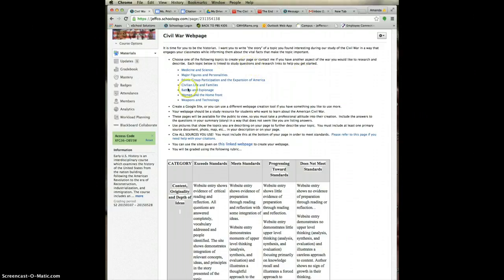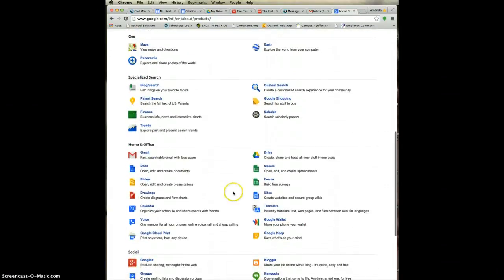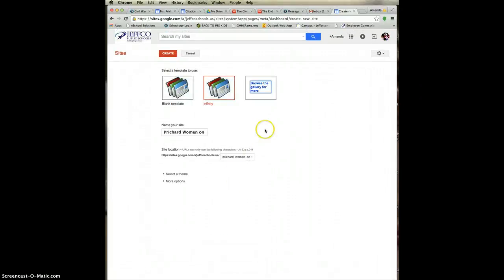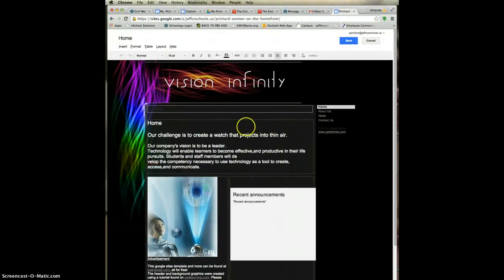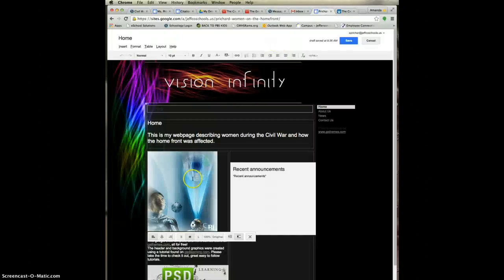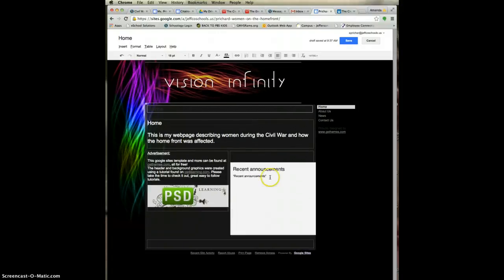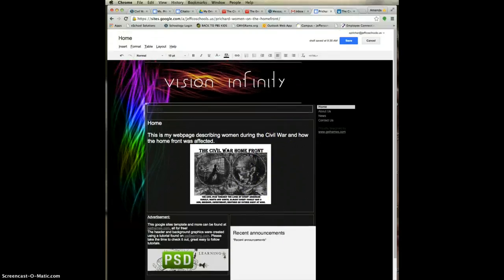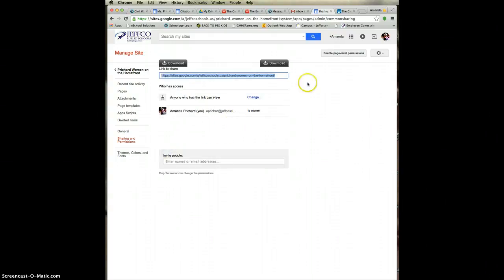How to create a Civil War webpage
Use this video to help you understand how to create a webpage using Google Sites